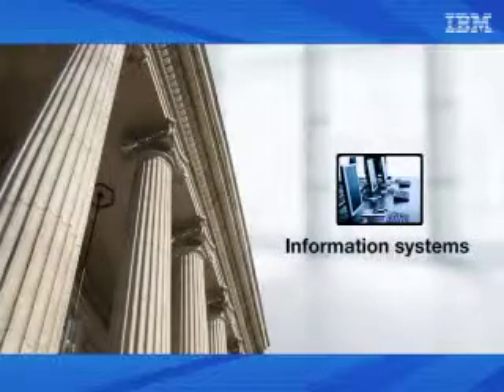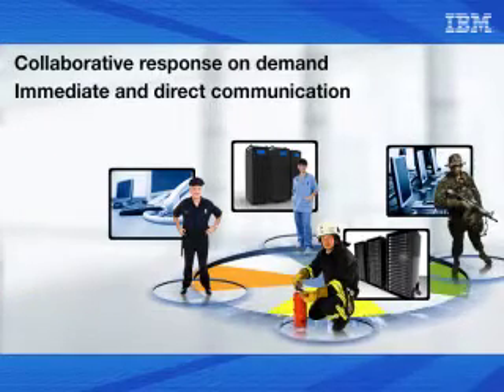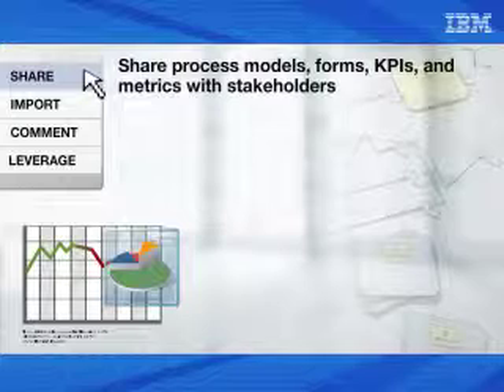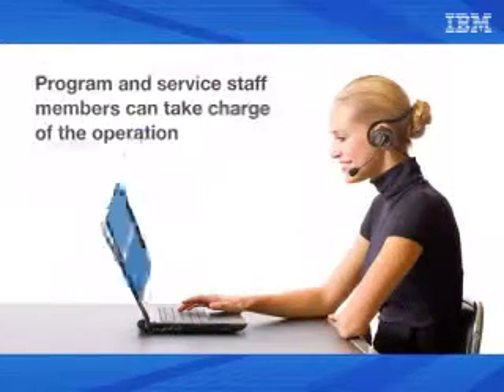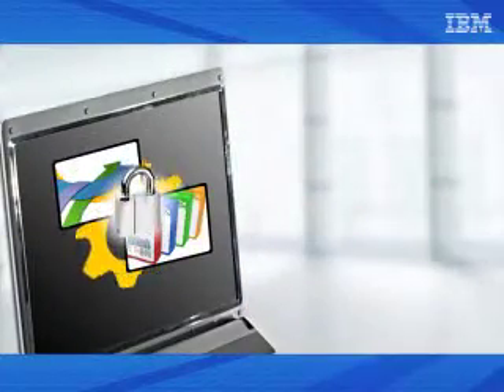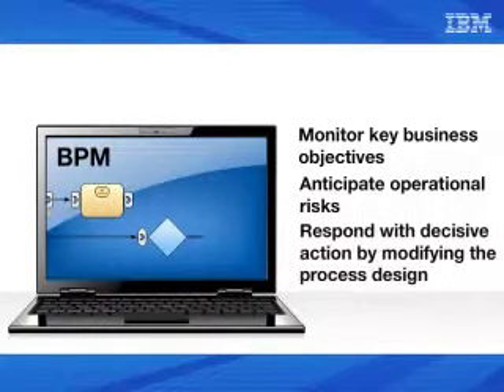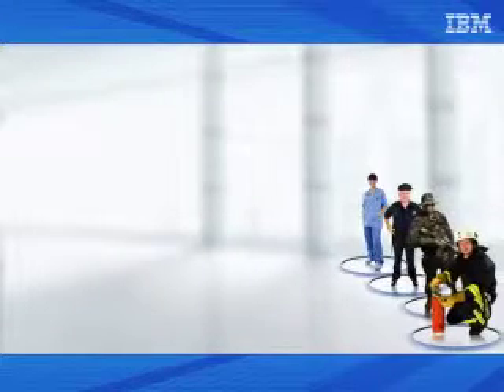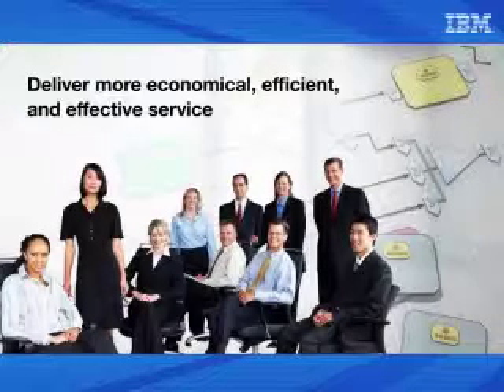BPM for Government in Network-centric Operations (NCO)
Business Process Management: Governments struggle with information systems that are stove-piped or siloed custom-built, closed and tightly bound from the network to the presentation layer.  BPM provides the transformation needed to enable governmental coalition or inter-agency operations through system interoperability and coordinated support for personnel.